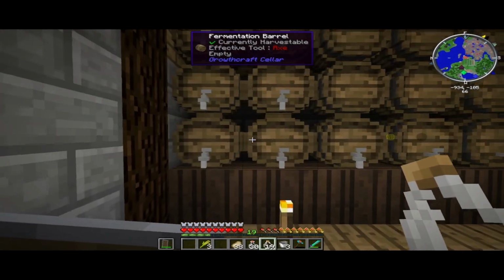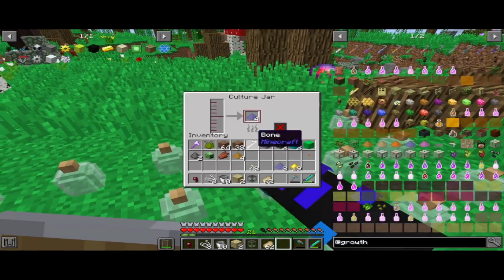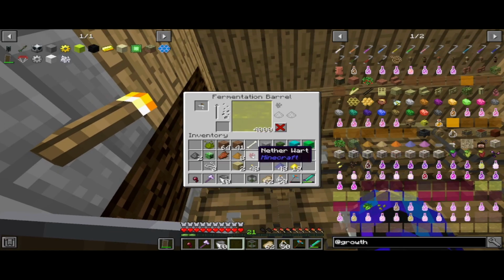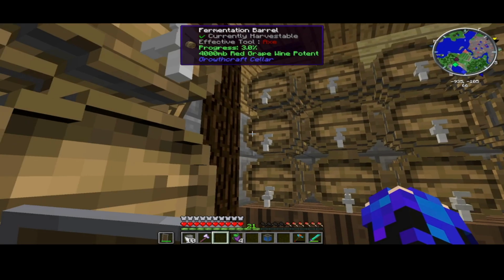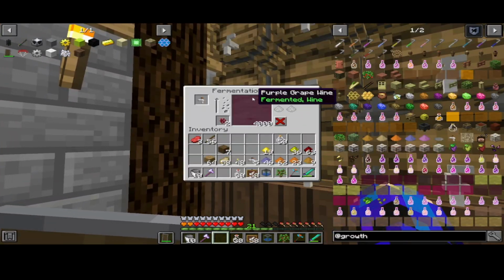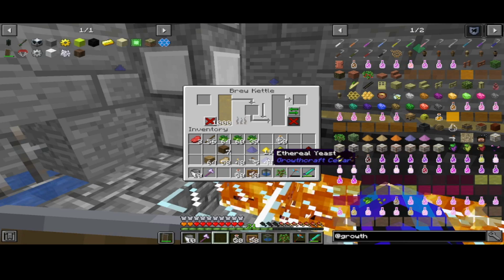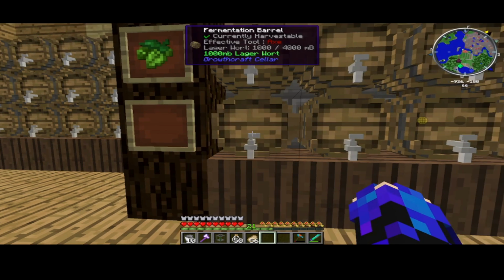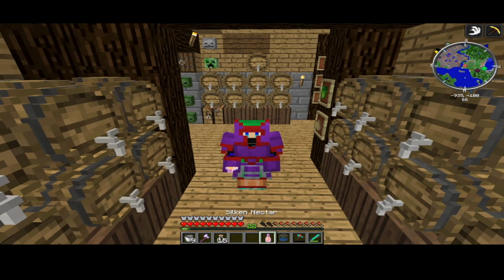Modded Minecraft/ Technic/ The 1.12.2 Pack/ Season two drunk in minecraft part two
Its a new season new tasks lets begin

in this episode i show you how to make all the beverages that give you boosts

10 man multiplayer server new series with:-

OTHER PLAYLISTS OR VIDEOS